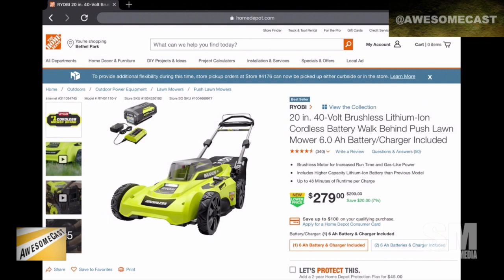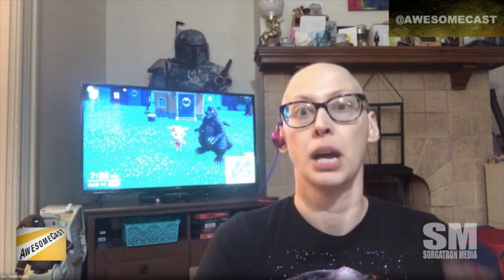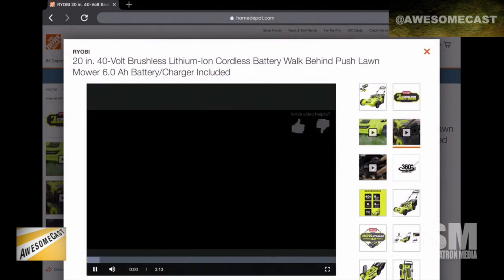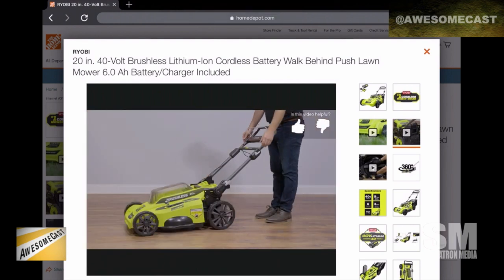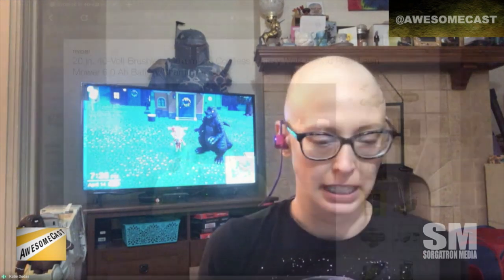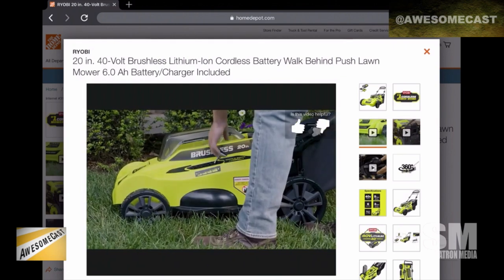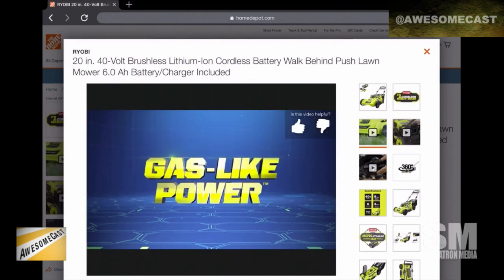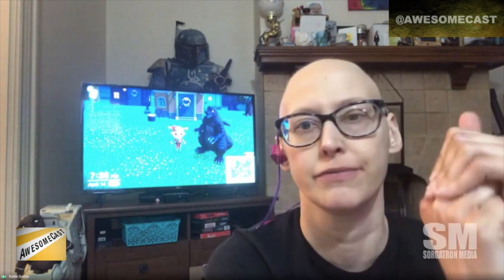Ryobi Battery Operated Lawnmower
Katie is checking in with her Awesome Thing of the Week – – her new Ryobi lawnmower.